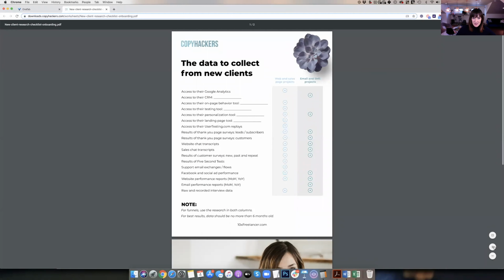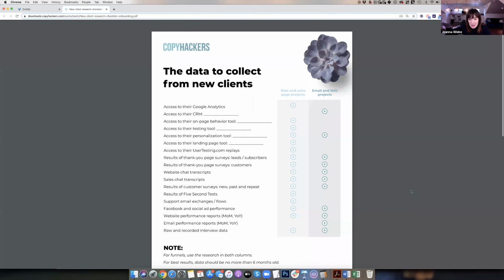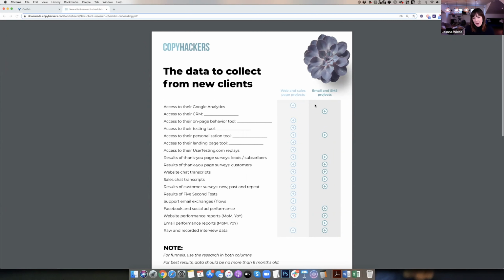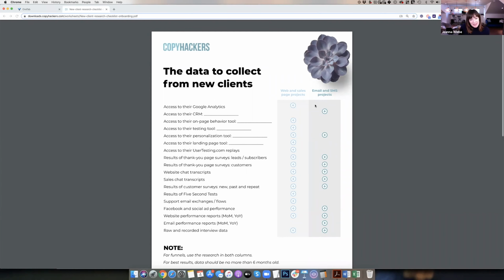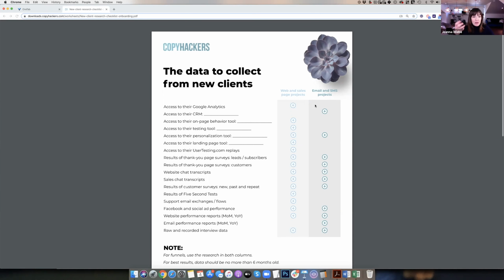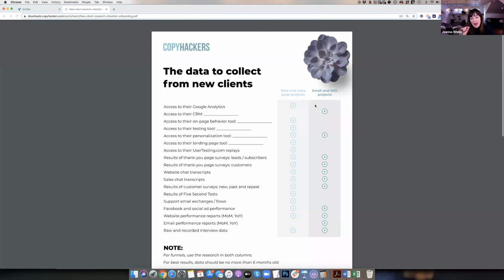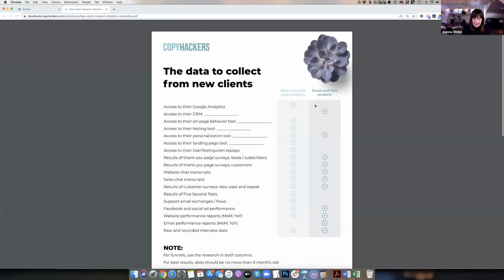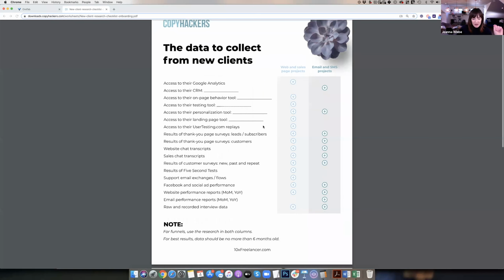What to ask for from your clients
The conversion copywriting process always begins with research and discovery. Some research you’ll do on your own. And some research you’ll collect from your clients – in the form of reports, analyses, data lists, etc. If you want to know what to ask your clients for at the start of a project, this Tutorial Tuesday is for you.

Jo is on Substack!